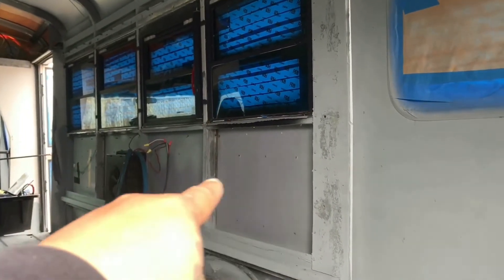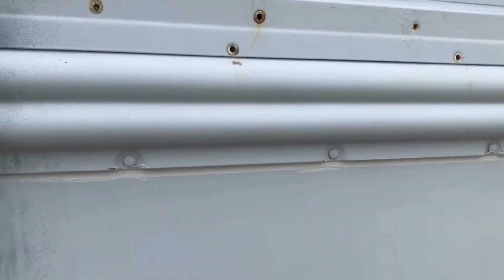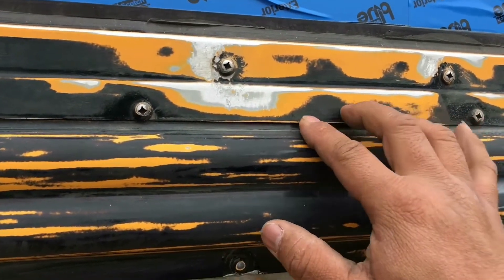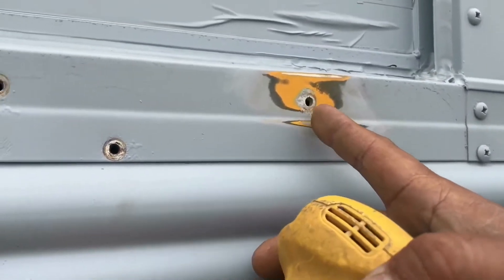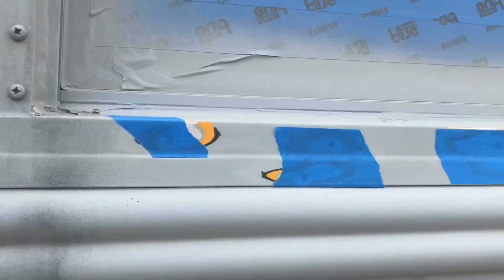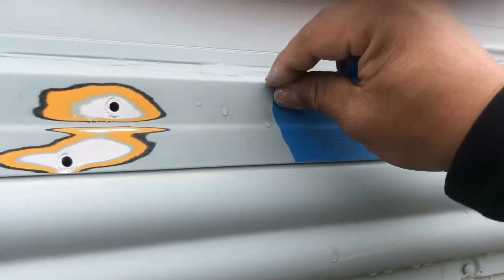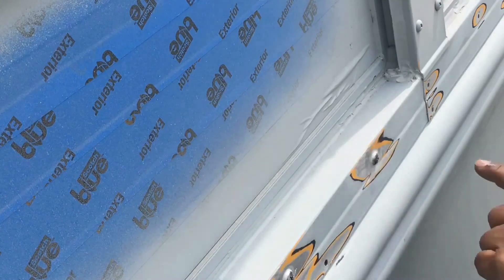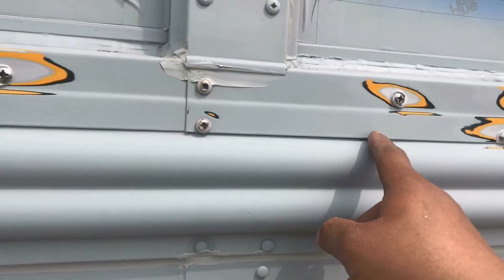EP 24 BUS HOME BUILD : Addressing UNUSUAL water leaks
I address how I deal with my unusual water leaks.

~ Keep in mind, these videos are created to help/assist folks on what they may face if and when they decide to build their own skoolie or camper van. I am not here for likes or to debate what is right or wrong. I genuinely love the HwyLIFE. This is my way to encourage folks to chase sunsets ~

*The conversion can get pretty costly, so I will ONLY recommend items that makes sense to have and/or worth it's weight in gold*

"OSI QUAD is an advanced VOC formula window, door and siding sealant designed for superior performance on exterior window, door, siding and trim applications"